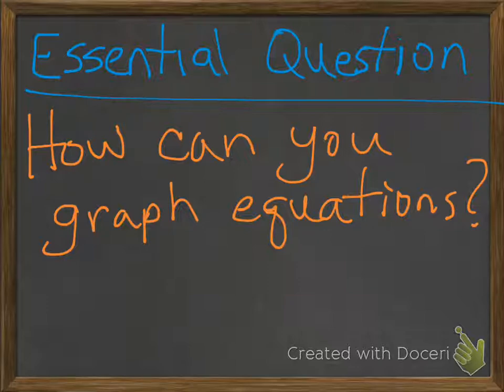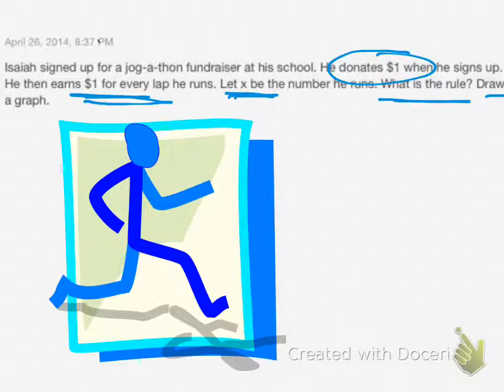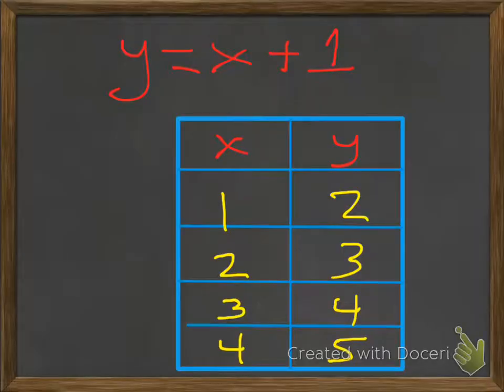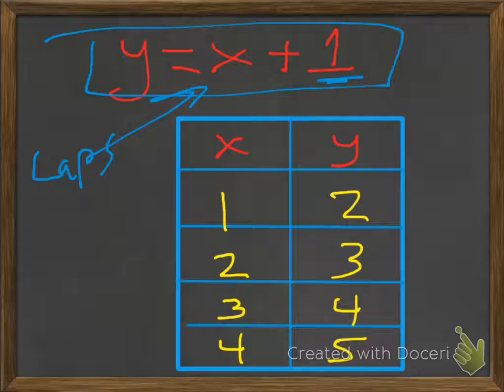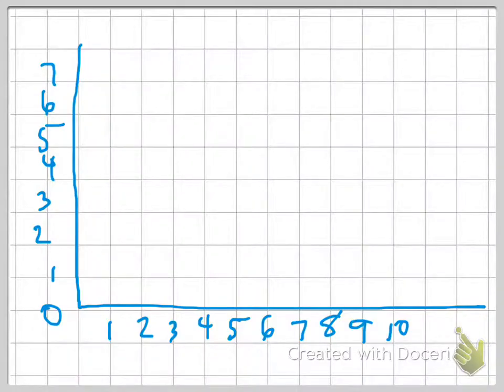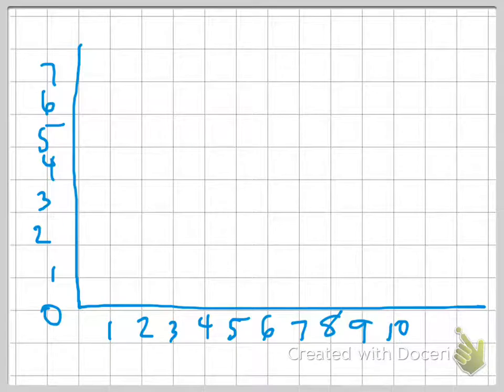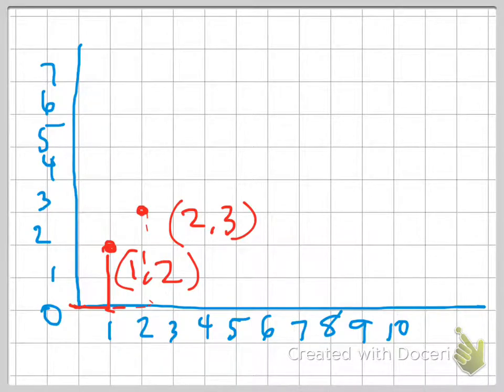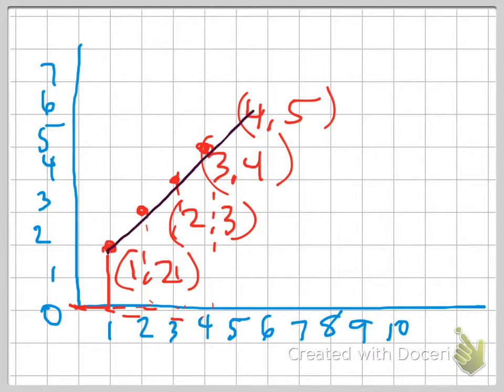Topic 18-5 More Graphing Equations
Another example of graphing equations.